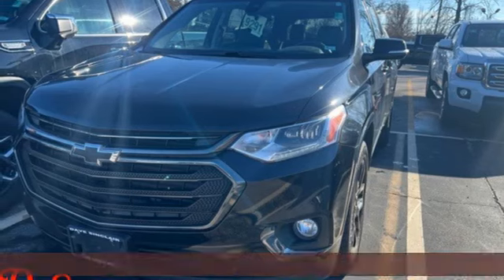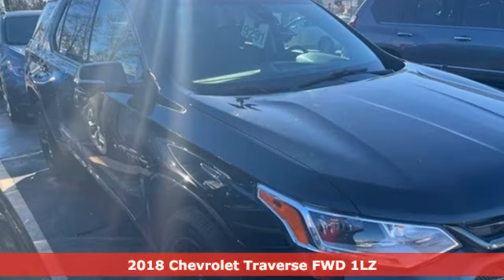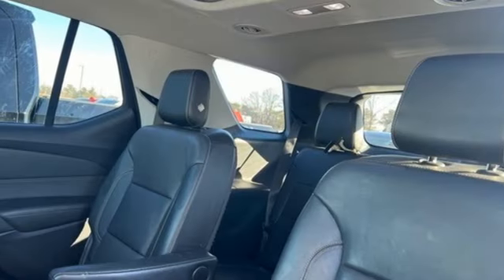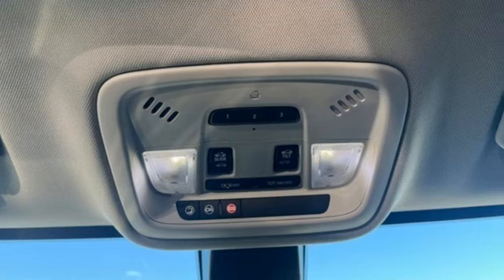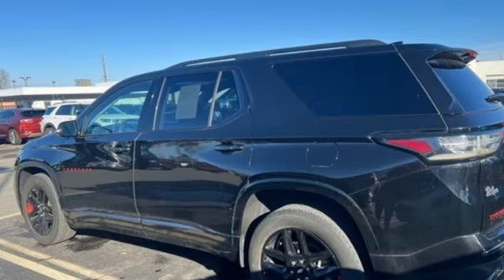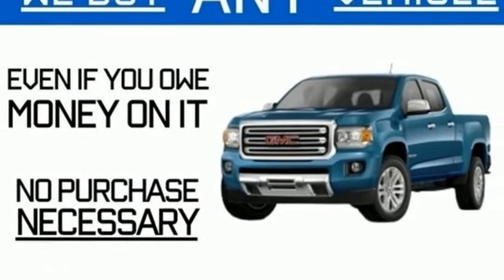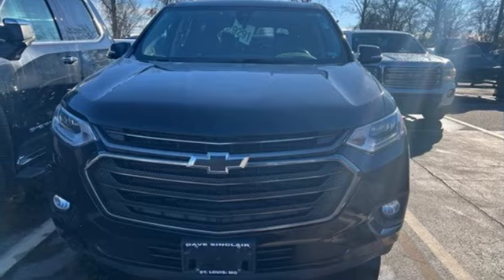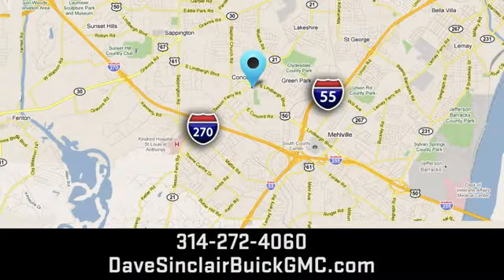Used 2018 Chevrolet Traverse Saint Louis, MO P18346 - SOLD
Year: 2018
Make: Chevrolet
Model: Traverse
Trim: Premier
Engine: 3.6L V6
Transmission: Automatic
Color: Mosaic Black Metallic - (Black)
Interior: Jet Black
Mileage: 74708
Stock #: P18346
VIN: 1GNERKKW6JJ118842
Recent Arrival! Priced below KBB Fair Purchase Price! POWER SUNROOF, BLUETOOTH HANDS FREE MOBILE, REAR BACK UP CAMERA, HEATED LEATHER SEATING, REMOTE START, REAR POWER LIFTGATE, HEATED STEERING WHEEL.brbrOdometer is 23510 miles below market average! 18/27 City/Highway MPGbrDave Sinclair Buick GMC is conveniently located at the corner of Tesson Ferry & Lindbergh Blvd in St. Louis MO. New Buick and GMC models are arriving daily. For more information about Dave Sinclair Buick GMC and our current offers, visit our today! And remember, &quot;if the car or truck you buy isn't right, we'll make it right FREE&quot; Price does not include our Administrative fee of $565

Address:
5655 S Lindbergh Blvd